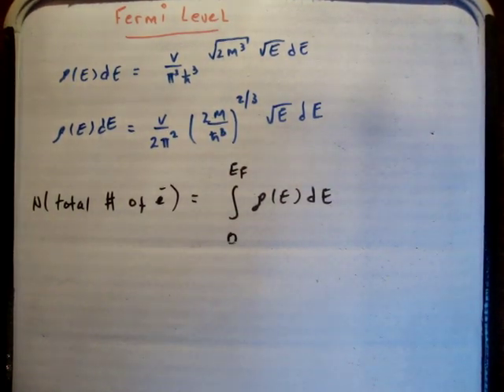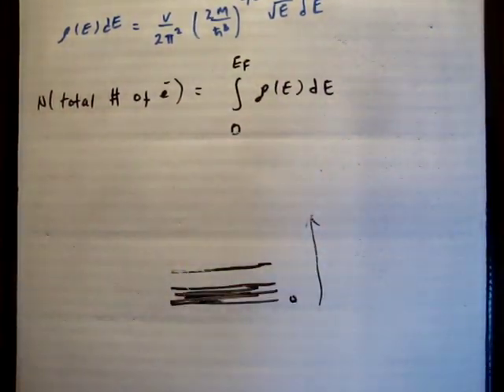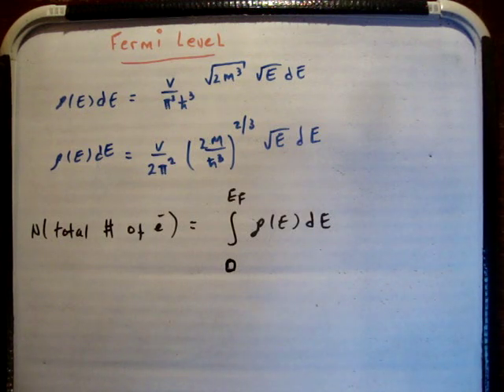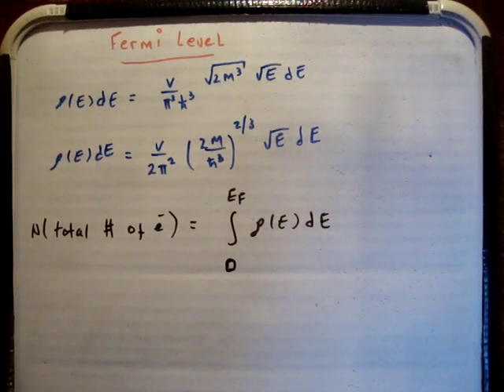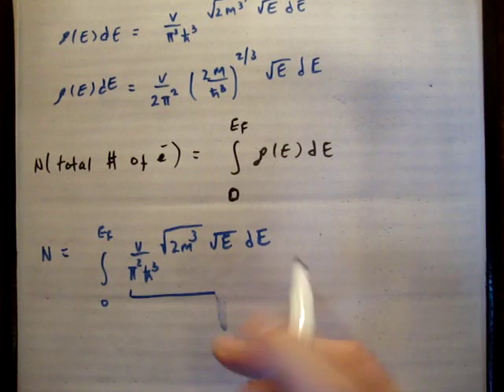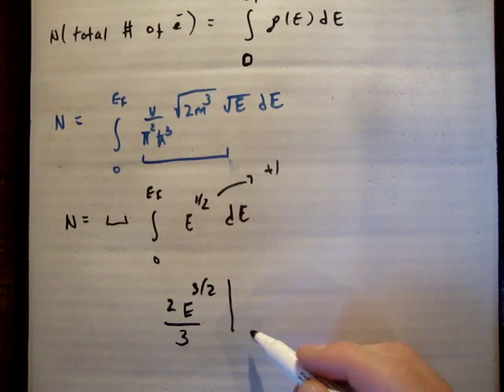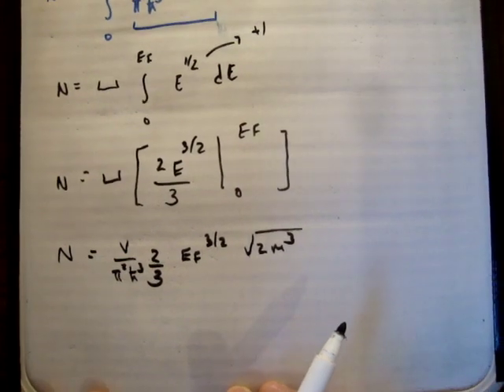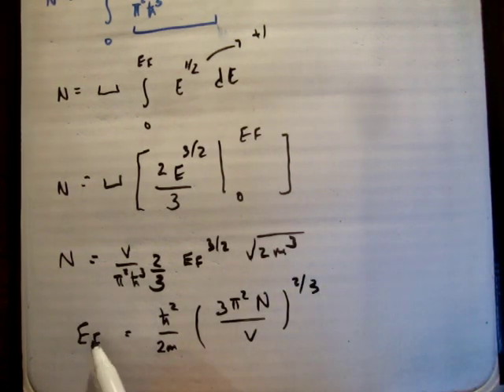Quantum Statistics 33 b: Derivation of Fermi Level / Energy (2/2)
This video is part of an older version of the newer video Quantum Physics 33a. It's probably useful to watch both as I don't talk about the same things in both videos.

In this video I derive a formula for the fermi level of a solid using density of states and occupancy etc..